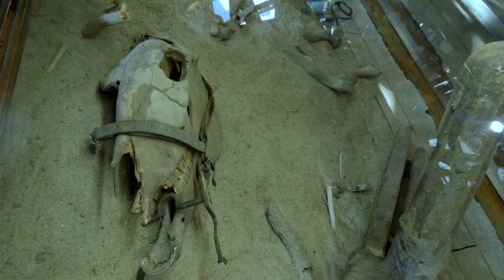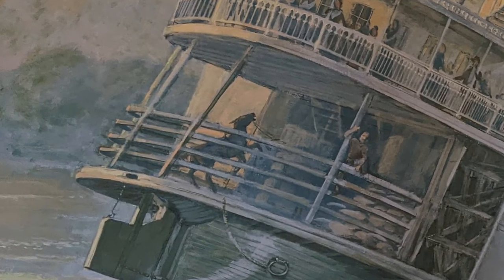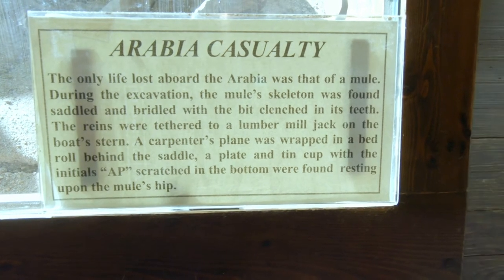Steamboat Arabia: A Museum Tour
Steamboat Arabia is a popular history museum in Kansas City.  Located in the historic River market area, it features the largest collection of pre-civil war era artifacts in the world, all was extremely well preserved buried under the mud of the Mighty Missouri River for over one hundred years.

Video created with:
Rode VideoMicro
Sony a6000
Sony 16-50mm f/3.5-5.6 OSS
Sony 35mm f/1.8 OSS
Sony 55-210mm f/4.5-6.3 OSS

Edited with:
Filmora 9